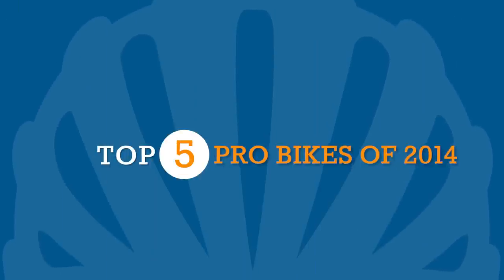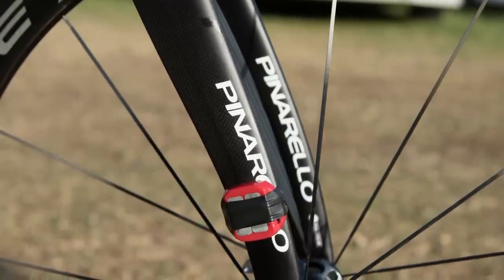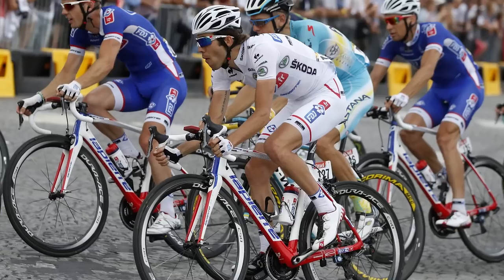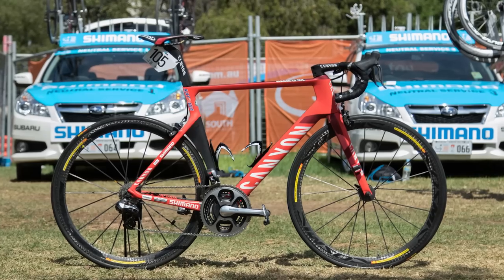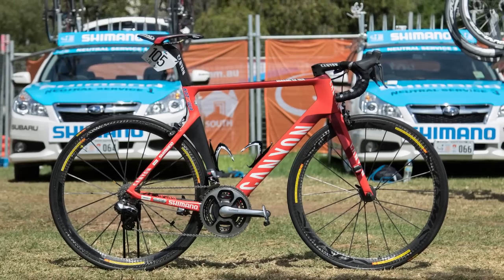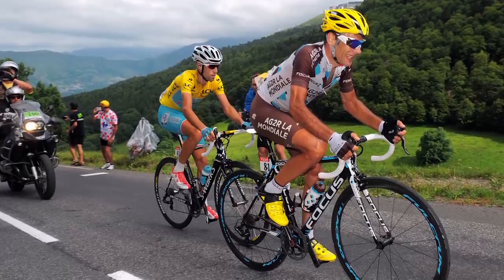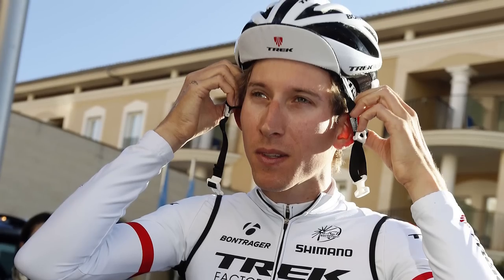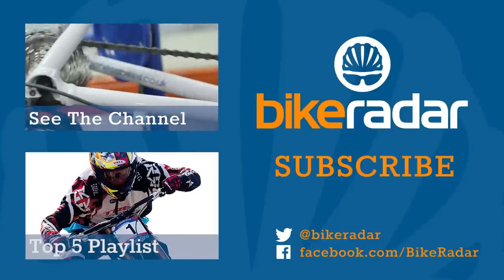Top 5 - Pro Road Bikes 2015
We take a look at five of the best pro road bikes being raced in 2015.